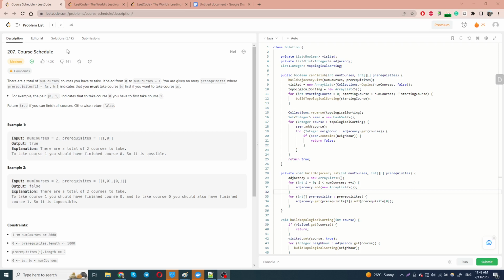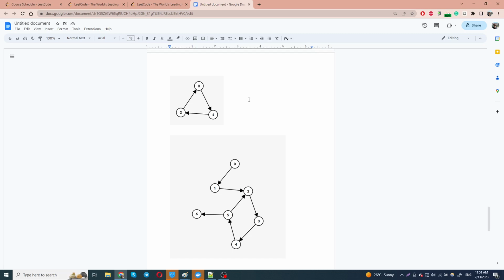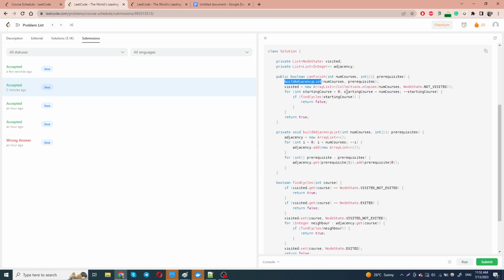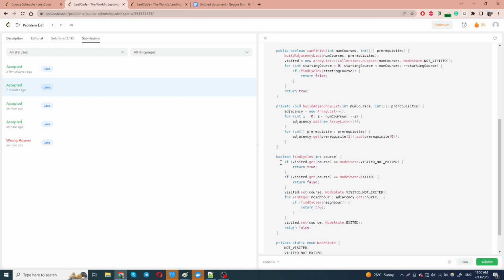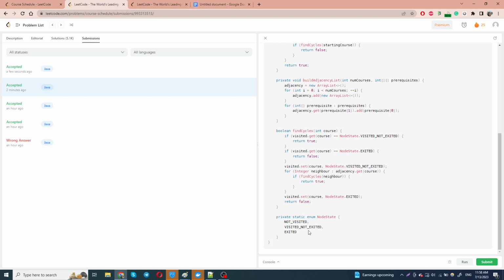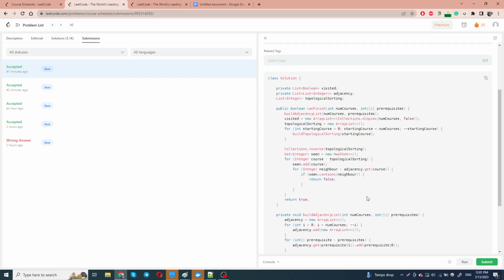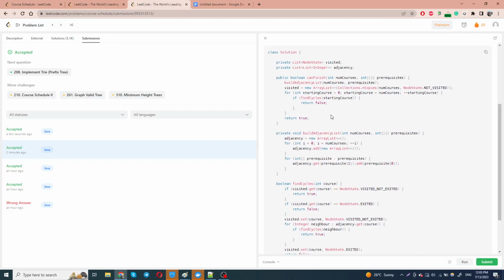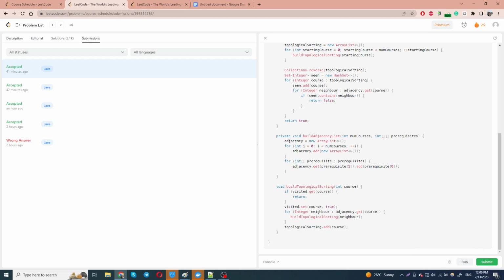LeetCode Daily Challenges Explained: Course Schedule (13.07.2023)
In today's video, we are going to explain two possible solutions for the LeetCode Daily Challenge for the 13th of July.

0:00 Introduction
0:15 Problem statement
1:24 First solution: finding a cycle.
4:06 Implementation of the first solution
10:05 Second solution: topological sorting
15:16 Implementation of the second solution
17:44 Complexity
18:10 Conclusion